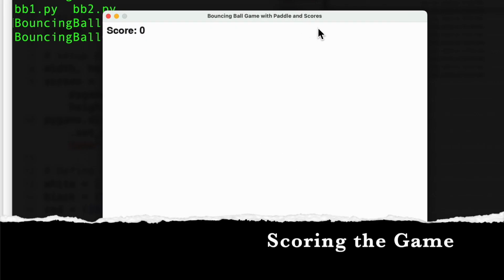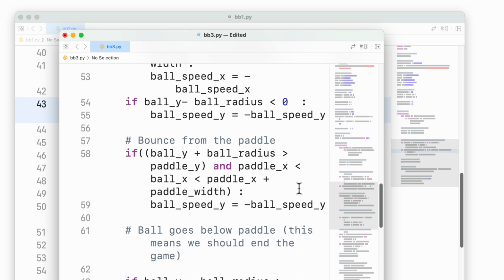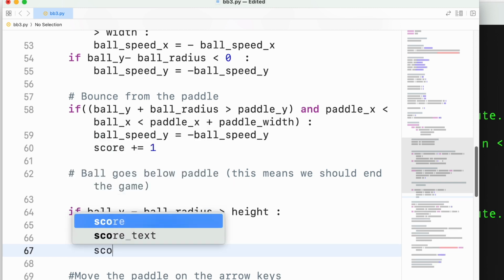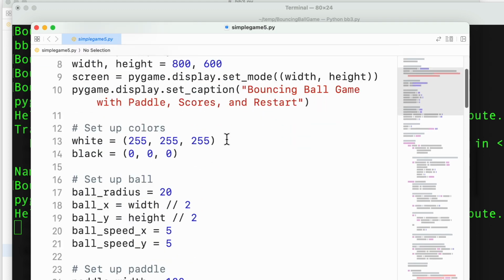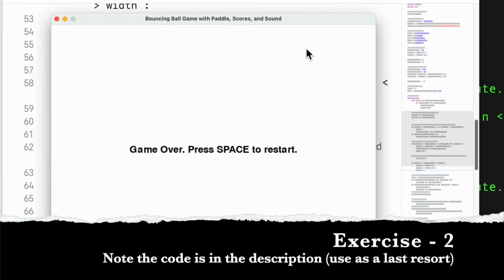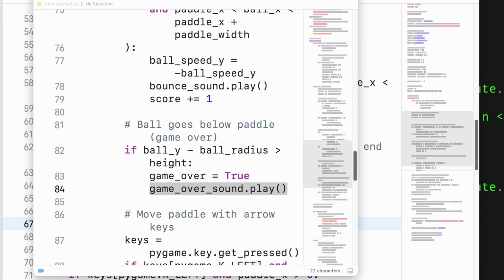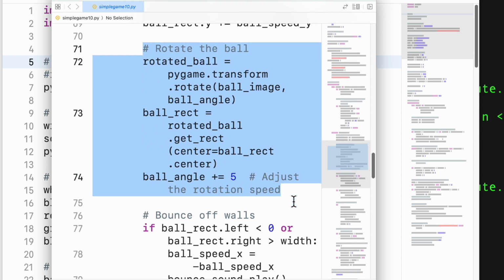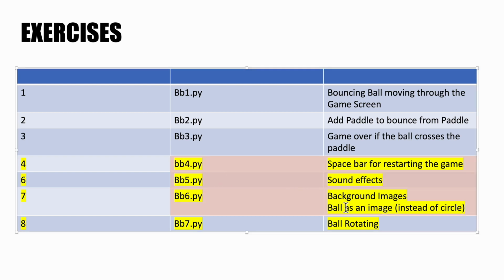Chapter 6.2 - Bouncing Ball Game - Python Programming with Games for Kids and Beginners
💰 Chapter Contents
1. Bouncing Ball Game Features
2. Exercises